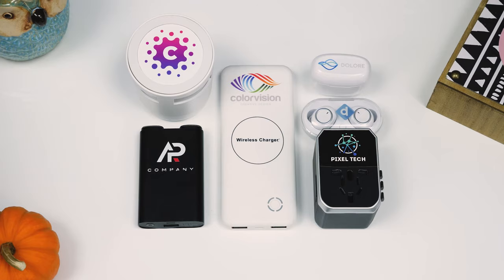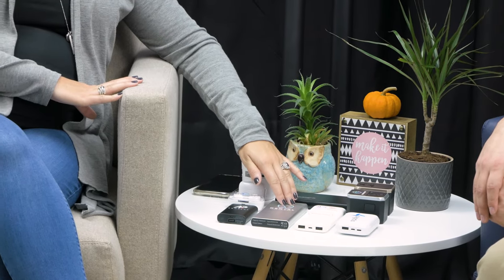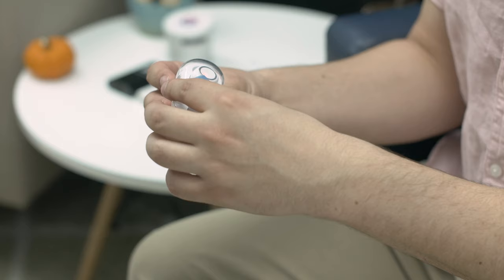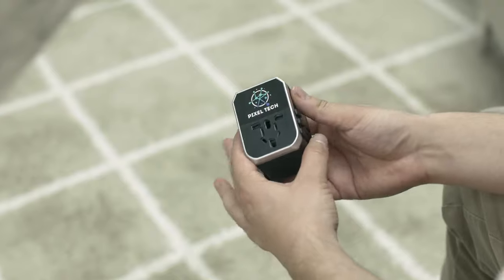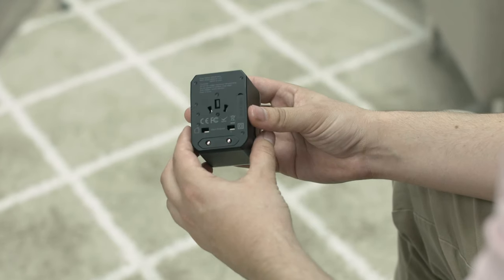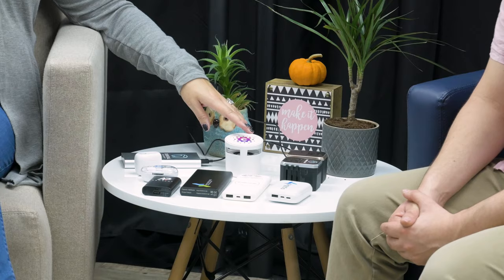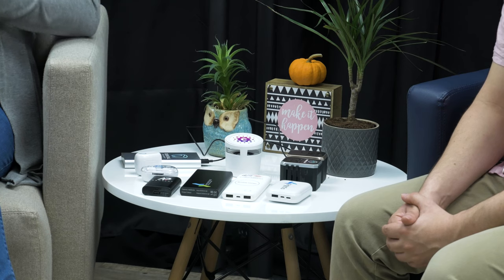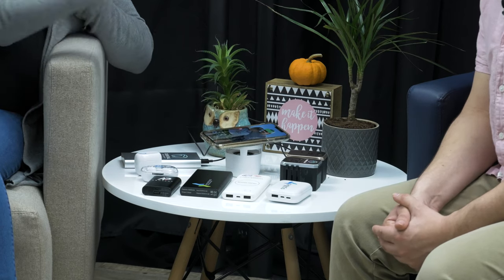The Display Table - Episode 1: Personalized Corporate Giveaway Ideas for the Tech Savvy Gifter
Welcome to episode 1 of The Display Table, where you get the inside scoop on our favorite products, straight from the experts who brought them to market. Join us for a conversation about our latest launch of new high tech branded gifts, including a custom wireless Bluetooth speaker, a personalized power bank with earbuds, an eternally useful travel adaptor with your logo, and more!

Upload your artwork at Displays2go.com today for a geeky giveaway you can be sure won't be re-gifted.